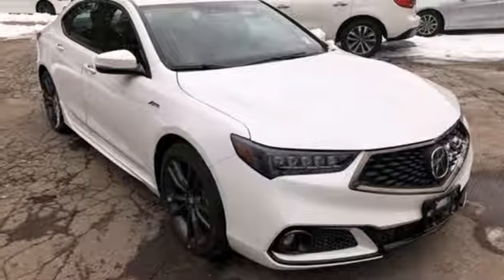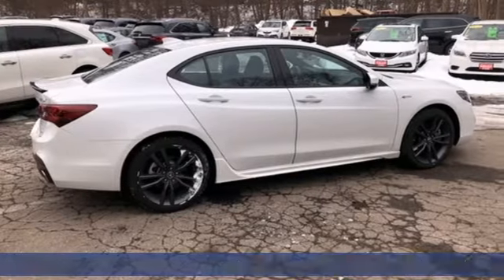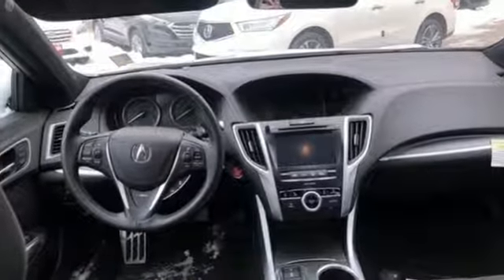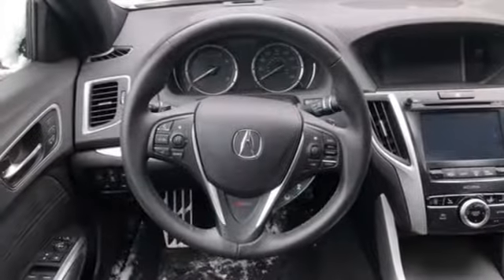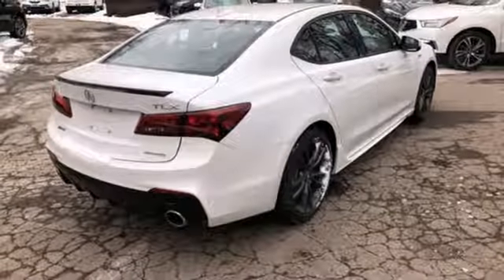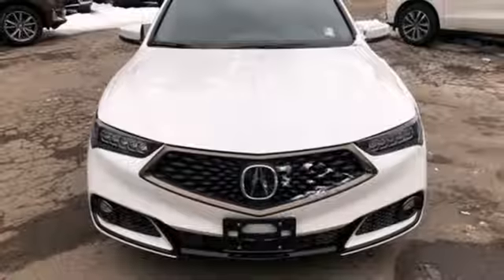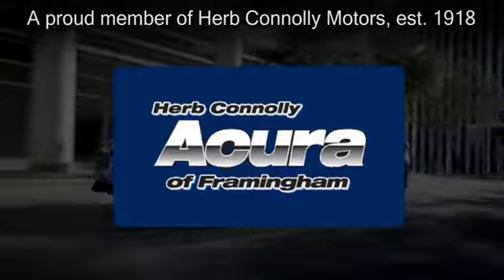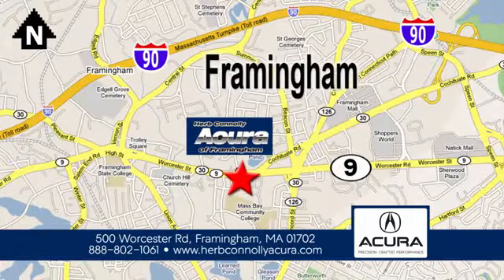New 2019 Acura TLX Framingham Natick Marlborough MA, MA A000644 - SOLD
Year: 2019
Make: Acura
Model: TLX
Trim: A-SPEC
Engine: 3.5L V6 SOHC i-VTEC 24V
Transmission: 9-Speed Automatic
Color: White
Interior: Ebony
Stock #: A000644
VIN: 19UUB3F6XKA000644
Full-Time Automatic All-Wheel Drive, 9-Speed Automatic w/Paddle Shifters Transmission w/Oil Cooler, 3.52 Axle Ratio, Battery w/Run Down Protection, Gas-Pressurized Shock Absorbers, Front And Rear Anti-Roll Bars, Automatic Ride Control Suspension, Electric Power-Assist Speed-Sensing Steering, 17.2 Gal. Fuel Tank, Quasi-Dual Stainless Steel Exhaust w/Chrome Tailpipe Finisher, Permanent Locking Hubs, Strut Front Suspension w/Coil Springs, Multi-Link Rear Suspension w/Coil Springs, 4-Wheel Disc Brakes w/4-Wheel ABS, Front Vented Discs, Brake Assist, Hill Hold Control and Electric Parking Brake, Electro-Mechanical Limited Slip Differential, Side Impact Beams, Dual Stage Driver And Passenger Seat-Mounted Side Airbags, Collision Mitigation Braking System with Forward Collision Warning, Tire Specific Low Tire Pressure Warning, Dual Stage Driver And Passenger Front Airbags, Curtain 1st And 2nd Row Airbags, Airbag Occupancy Sensor, Driver Knee Airbag, Rear Child Safety Locks, Outboard Front Lap And Shoulder Safety Belts -inc: Rear Center 3 Point, Height Adjusters and Pretensioners, Back-Up Camera, 60-40 Folding Bench Front Facing Fold Forward Seatback Rear Seat, Tilt/Telescoping Steering Column with Leather Steering Wheel, Illuminated Front Cupholder, Rear Cupholder, Compass, Valet Function, Remote Releases -Inc: Power Cargo Access and Power Fuel, HomeLink Garage Door Transmitter, Cruise Control w/Steering Wheel Controls and Distance Pacing w/Traffic Stop-Go, Dual Zone Front Automatic Air Conditioning, HVAC -inc: Underseat Ducts and Console Ducts, Illuminated Locking Glove Box, Driver Foot Rest, Interior Trim -inc: Simulated Wood/Metal-Look Instrument Panel Insert, Simulated Wood/Metal-Look Door Panel Insert, Simulated Wood/Metal-Look Console Insert and Chrome/Metal-Look Interior Accents, Full Cloth Headliner, Leatherette Door Trim Insert, Day-Night Auto-Dimming Rearview Mirror, Driver And Passenger Visor Vanity Mirrors w/Driver And Passenger Illumination, Full Floor Console w/Covered Storage and 2 12V DC Power Outlets, Front And Rear Map Lights, Fade-To-Off Interior Lighting, Carpet Floor Trim and Carpet Trunk Lid/Rear Cargo Door Trim, Cargo Area Concealed Storage, Cargo Space Lights, Smart Device Integration, Instrument Panel Covered Bin, Driver And Passenger Door Bins, Delayed Accessory Power, Systems Monitor, Outside Temp Gauge, Analog Display Anti-Whiplash Adjustable Front Head Restraints and Adjustable Rear Head Restraints, Front Center Armrest w/Storage and Rear Center Armrest w/Storage, 2 Seatback Storage Pockets, Perimeter Alarm with Engine Immobilizer, Air Filtration, Clearcoat Paint, Express Open/Close Sliding And Tilting Glass 1st Row Sunroof w/Sunshade, Body-Colored Rear Bumper w/Black Rub Strip/Fascia Accent, Body-Colored Front Bumper, Chrome Side Windows Trim and Black Front Windshield Trim, Body-Colored Door Handles, Body-Colored Power w/Tilt Down Heated Side Mirrors w/Manual Folding and Turn Signal Indicators, Fixed Rear Window w/Defroster, Light Tinted Glass, Speed Sensitive Variable Intermittent Wipers, Galvanized Steel/Aluminum Panels, Black Grille w/Chrome Surround, Trunk Rear Cargo Access, Programmable Projector Beam Led Low/High Beam Daytime Running Auto High-Beam Headlamps w/Delay-Off, Perimeter/Approach Lights and LED Brakelights.

Address:
500 Worcester Road Route 9 E